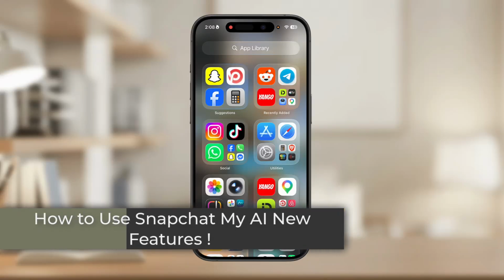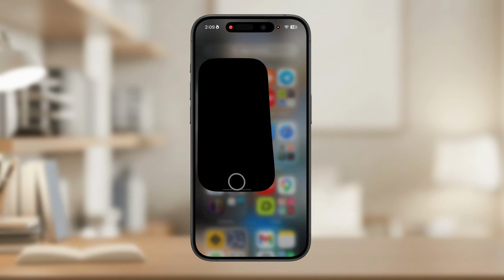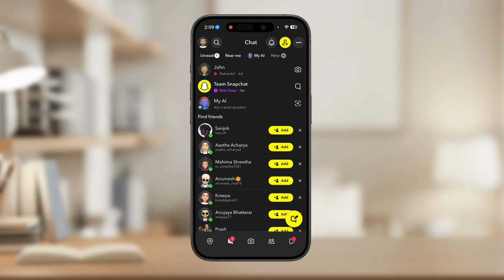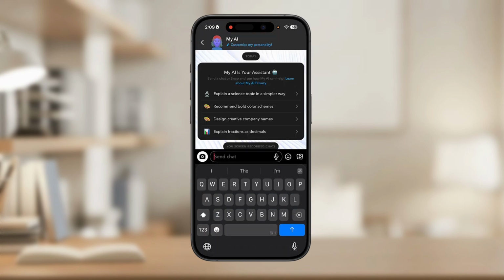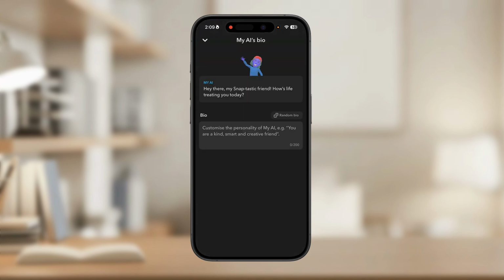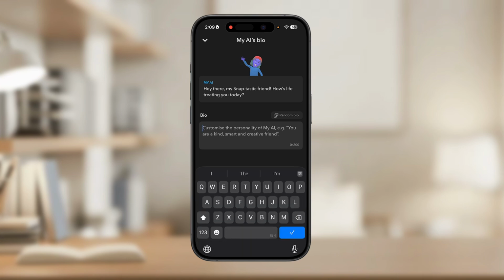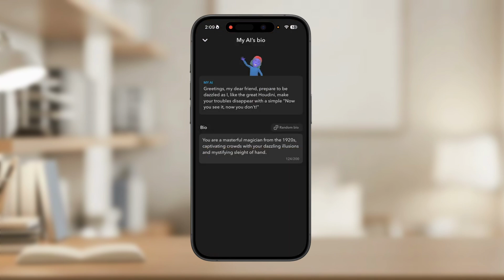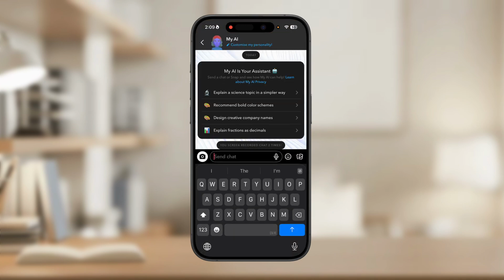How to Use Snapchat My AI New Features !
Want to get the most out of Snapchat My AI? In this video, you'll learn how to use Snapchat's AI chatbot and explore its latest features, including personality customization, image analysis, travel planning, and personalized recommendations. Whether you're new to Snapchat My AI or looking to unlock its full potential, this guide will walk you through everything you need to know.

We'll show you how to access My AI from the Snapchat chat section and customize its personality to create a more personalized experience. You'll also learn how My AI can provide helpful responses, answer questions, offer advice, and assist with tasks such as trip planning and everyday recommendations directly within the Snapchat app.

One of the most exciting Snapchat My AI features is the ability to analyze photos and generate relevant responses based on the images you share. In addition, you can share your location to receive suggestions for nearby places, making My AI a useful companion for discovering restaurants, attractions, and local activities.

If you're interested in learning how to use Snapchat AI features more effectively, this tutorial covers everything from basic setup to advanced capabilities.